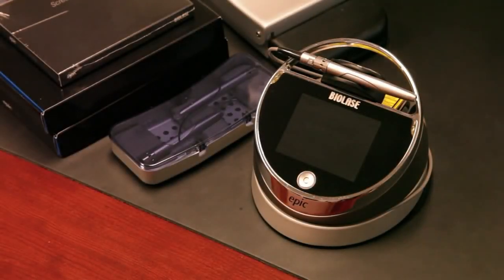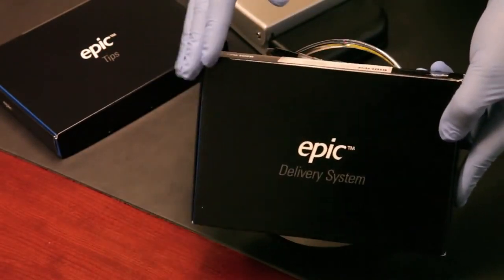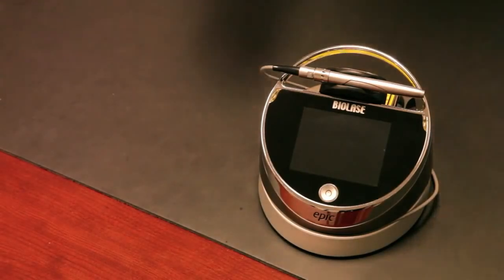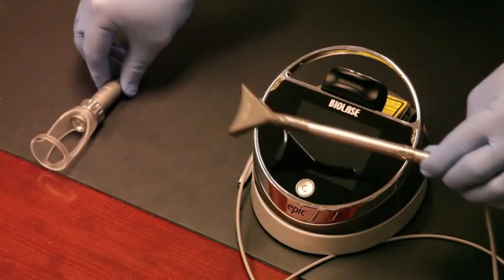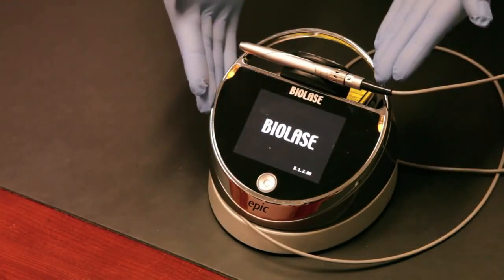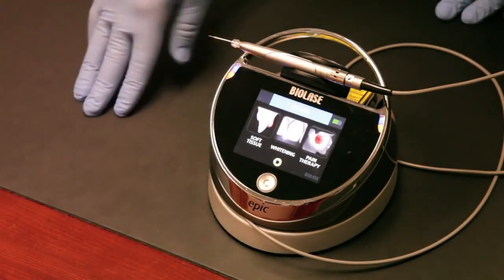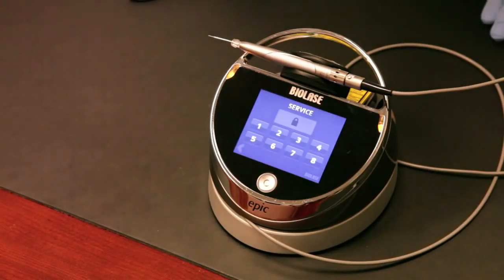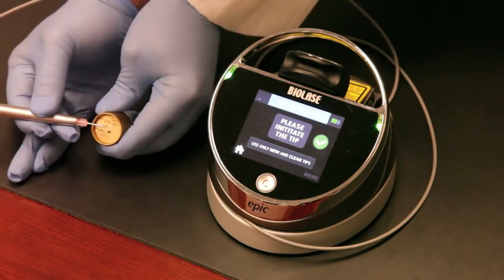EPIC™ Total Diode Solution MDEA 2013 Gold Winner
EPIC is a semiconductor diode laser system that facilitates three different types of dental treatment, including soft tissue surgical procedures, laser-assisted tooth whitening, and temporary relief of minor pain in the oral/maxillofacial region. Manufactured and submitted by BIOLASE Inc. (Irvine, CA). Supply and design credit to Morphix Design (San Clemente, CA).